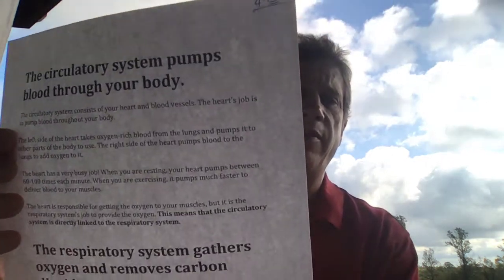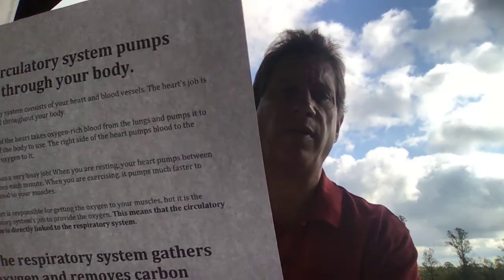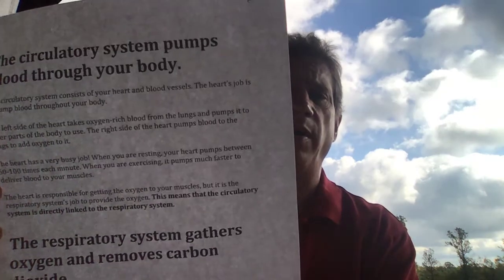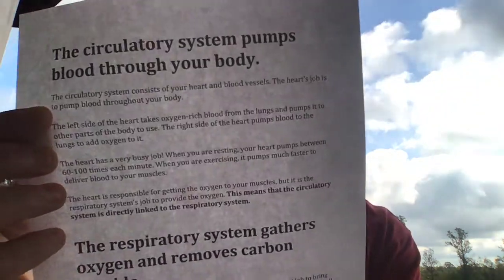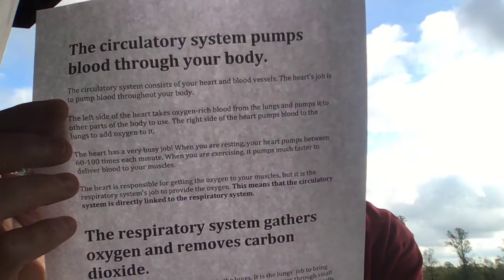9:30:2020 4th Grade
Please watch today's video.